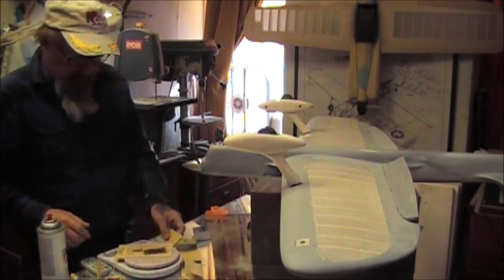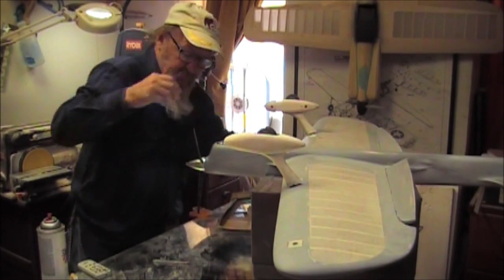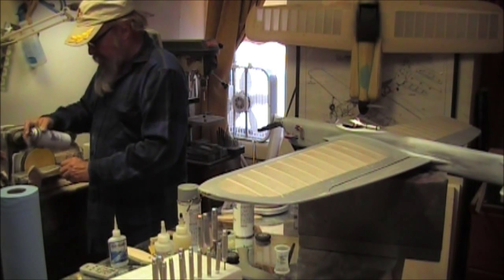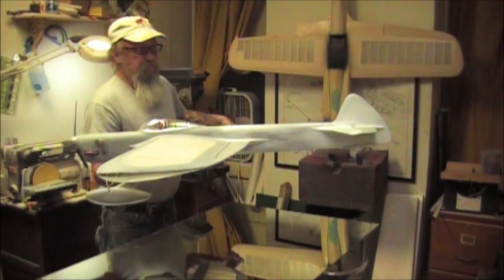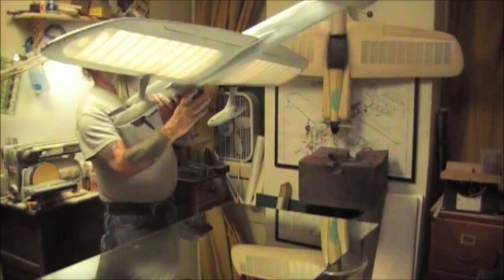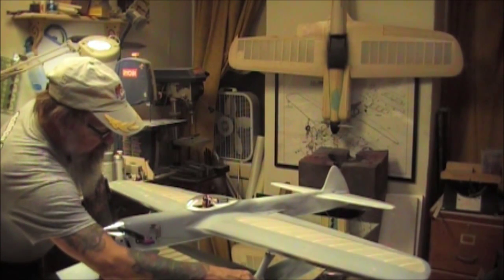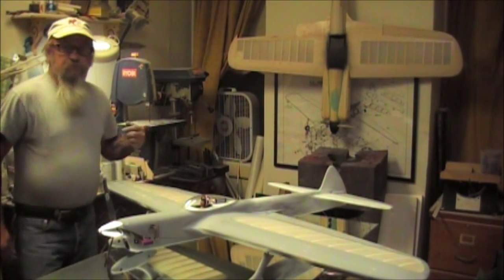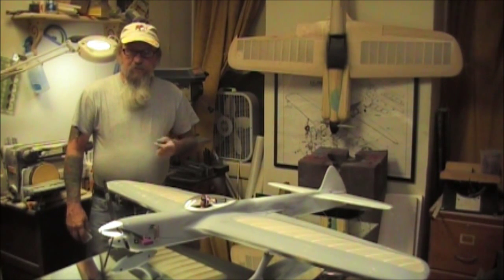Ready to spray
Continental Day 28 and it's ready to spray. View the whole build Join my classes and build your own starting December